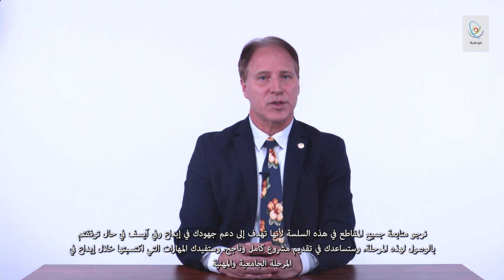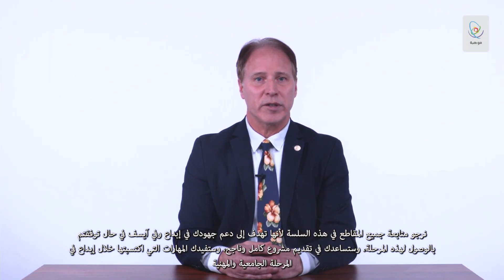Improving Your Project 3 | تحسين مشروعك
سلسلة التحضير العلمي لإبداع ٢٠٢٢ (٣)

كيف تحسن من مشروعك؟

استمع لنصائح د.مارك أوليكساك - مستشار البحث العلمي في موهبة

Practical Preparation Series for The National Olympiad for Scientific Creativity 2022 (3)

Learn how to improve your project.

By: Dr. Mark Oleksak, Scientific Research Consultant at Mawhiba.